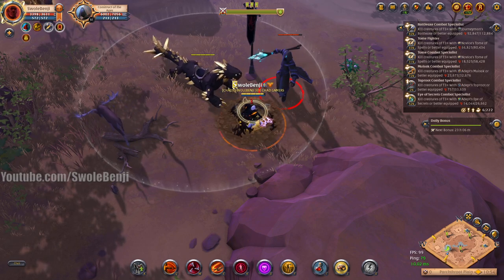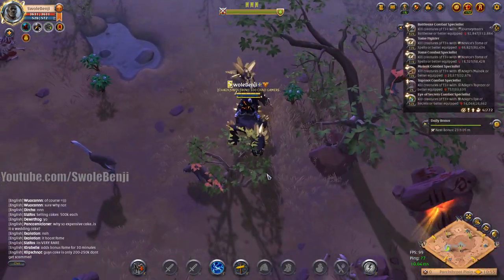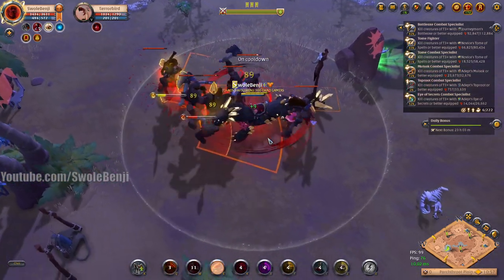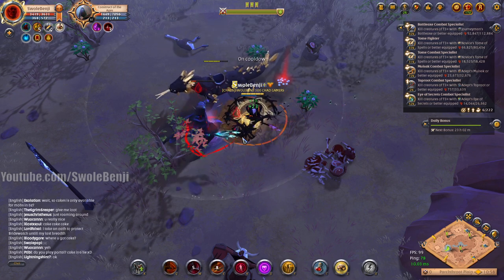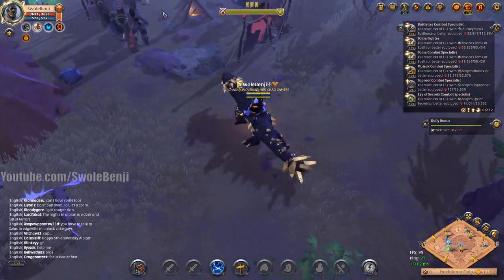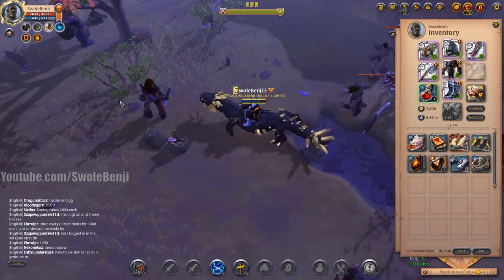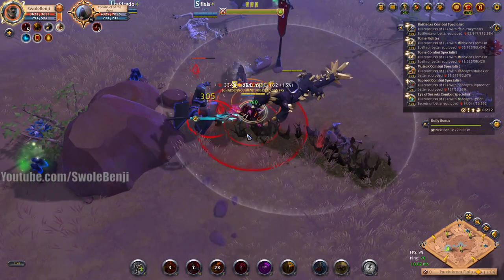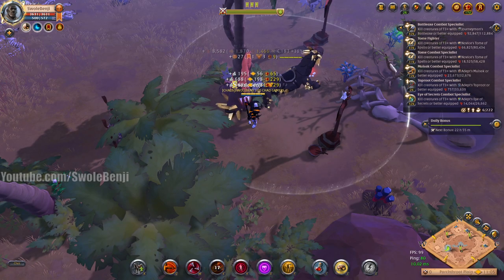How to get Anniversary Cake in Albion Online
Want to know how to get anniversary cake in Albion Online? This is how you do it. Albion Online has started to celebrate its fifth anniversary and one of the new item drops is a cake you can eat for a 15% fame boost that stacks with other food buffs. This is the easiest and safest way to get the anniversary cake, as well as how much you can expect to farm in a reasonable time frame.

Title: How to get Anniversary Cake in Albion Online